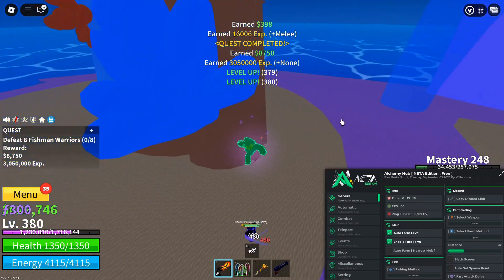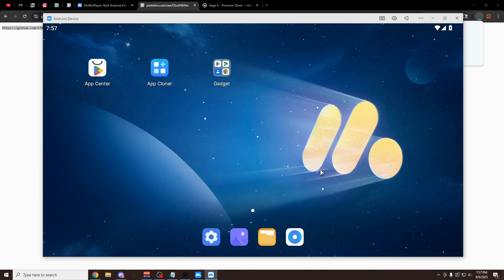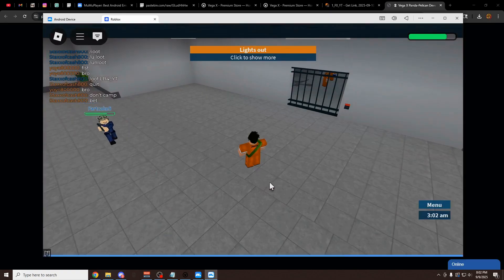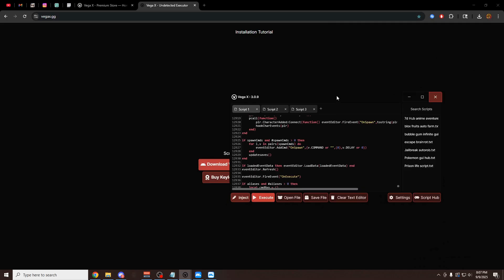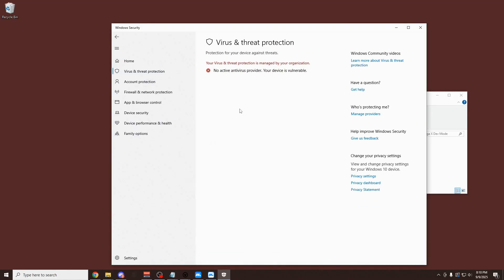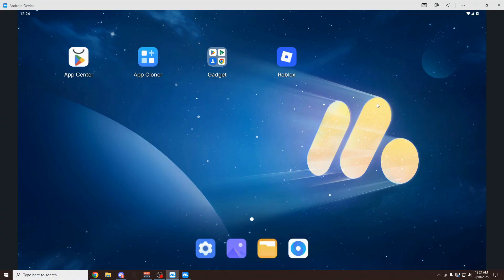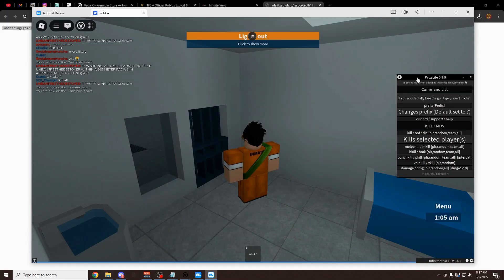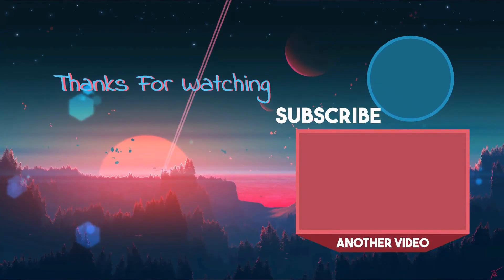[EASY] How To Use NEW BEST Executor For Emulators | Vega X | *UNDETECTED + WORKING!*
EASY Tutorial How To Use Scripts / Vega X Exploit In Roblox On PC and Mobile In 2025 Bypass Anti-Cheat For FREE
▬▬▬▬▬▬▬▬▬ [ ✔️ Links ✔️ ] ▬▬▬▬▬▬▬▬▬
- (🟢UPDATED TODAY!)

- (Best Emulator That Feels Like A PC)

- (Another Good Emulator)

- (FLASH SALE on Lifetime Keys!)

Need Help?

▬▬▬▬▬▬▬▬▬ [ ✔️ Summary ✔️ ] ▬▬▬▬▬▬▬▬▬
Since Roblox released their new anti-cheat, people have been scrambling to find a working, safe, undetected, stable executor. New executors are coming out almost every day but they never seem to work properly. In this video I show you how to use Vega X, it's fully undetected and has amazing execution  power! It also works on android and PC.

▬▬▬▬▬▬▬▬▬ [ ✔️ Timestamps✔️ ] ▬▬▬▬▬▬▬▬▬

0:00  -  Intro + Overview
0:52  -  Downloading Vega X On PC
3:19  -  How To Get Your Key
5:08  -  Optimizing Performance
6:47  -  Downloading Windows Version Of Executor
11:16  -  Auto Execute
12:17  -  How To Use Scripts
14:56  -  How To Install On A Mobile Device
15:26  -  Outro